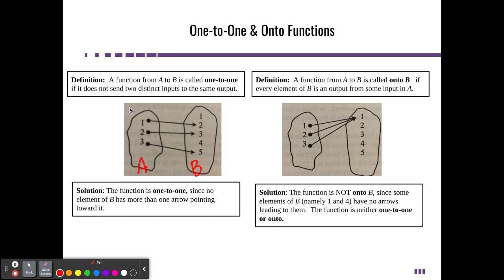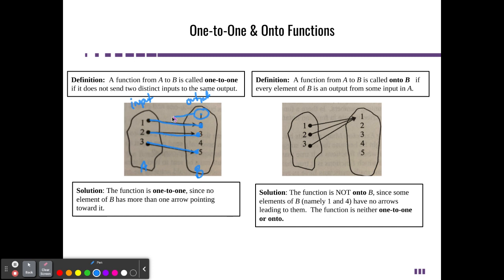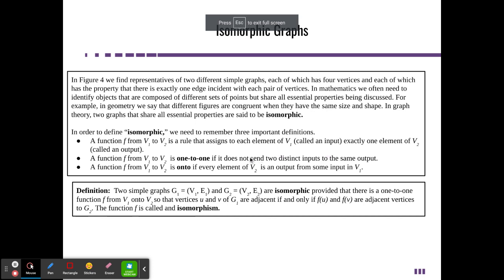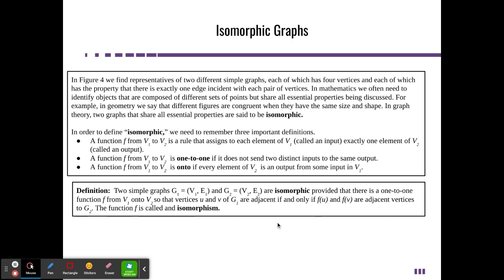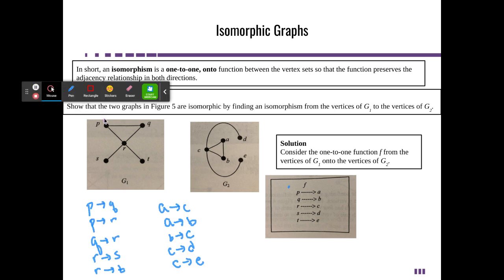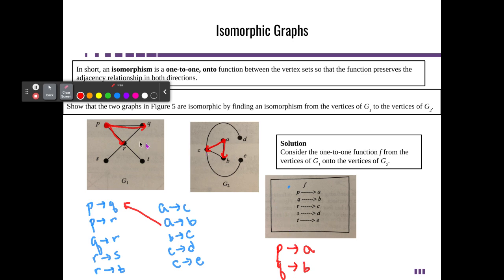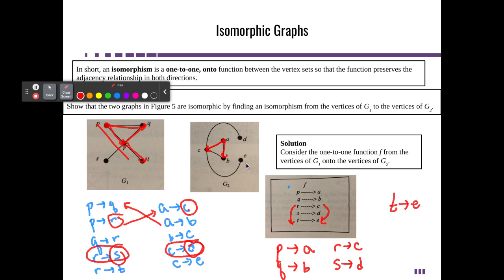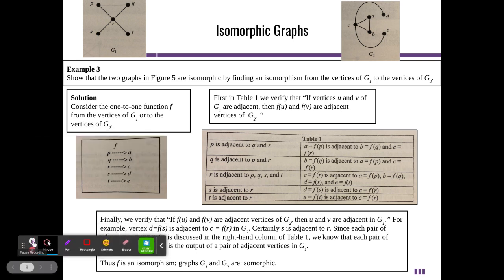Section 4.3 Isomorphic Graphs Lecture Video